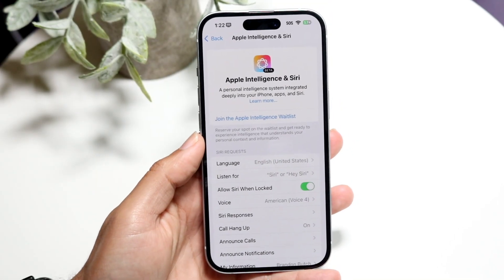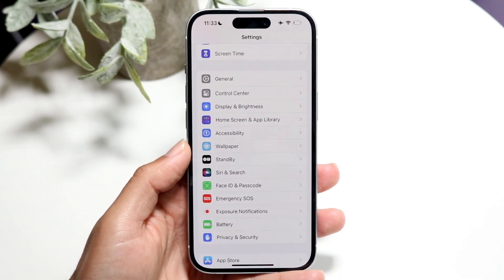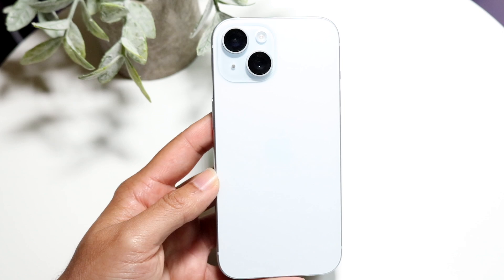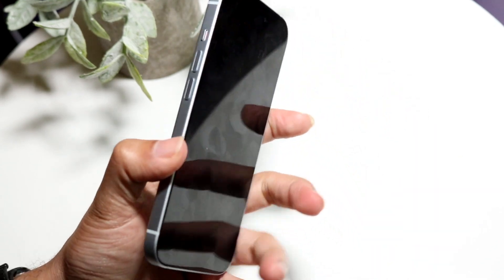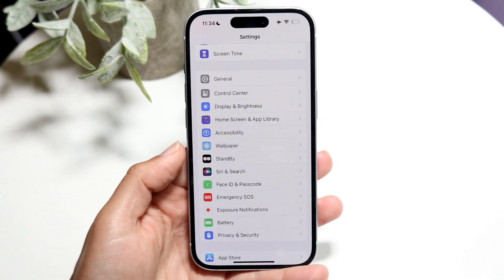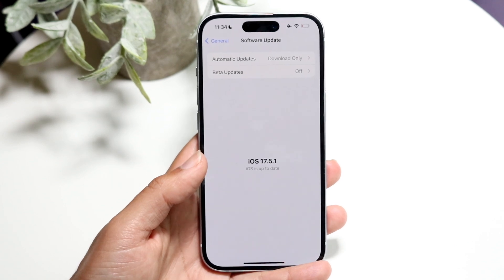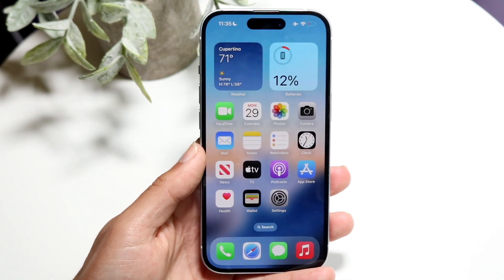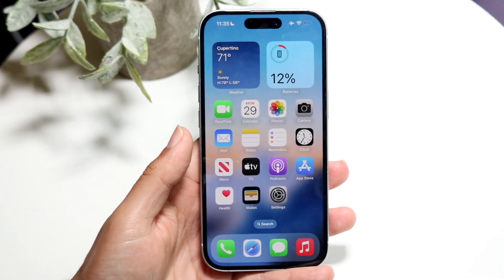How To FIX Apple Intelligence Not Working!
Here is exactly How To FIX Apple Intelligence Not Working!